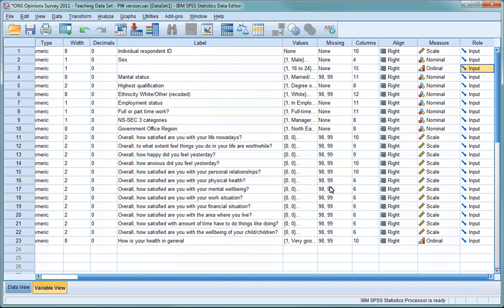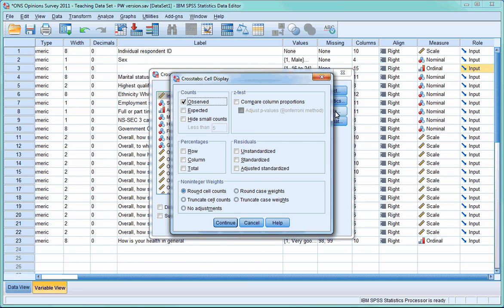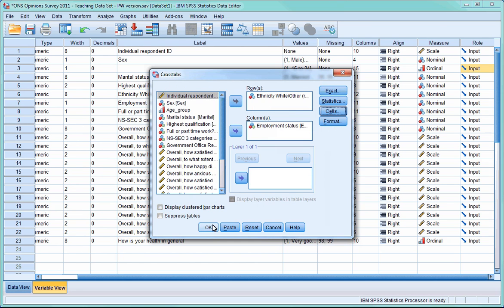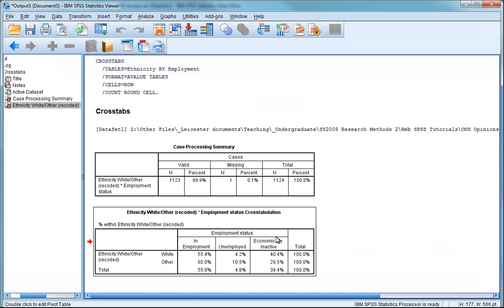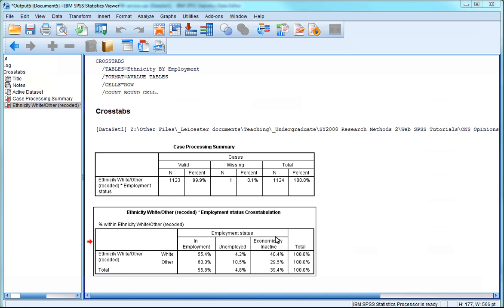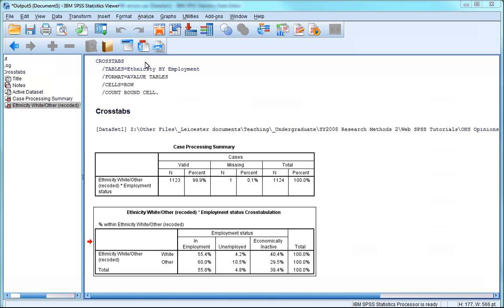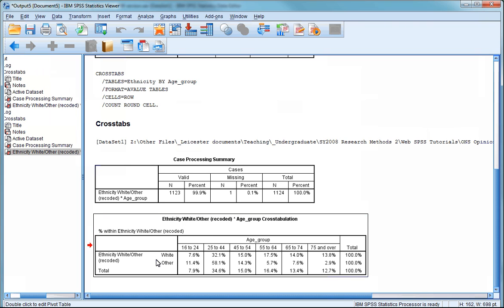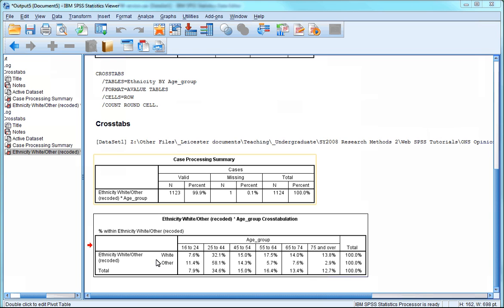SPSS Tutorial 7 - Using Percentages in Cross-tabulations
This video shows how percentages can be used to help interpret differences between groups and sub-groups when cross-tabulating data.

You can download the data set used in these videos

Information on the origins, license and permissions for this data set can be downloaded